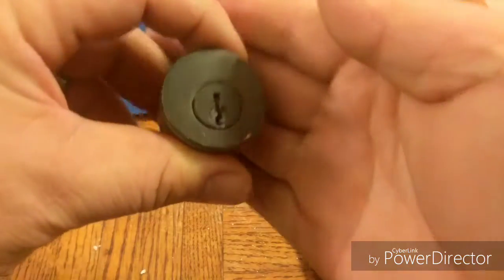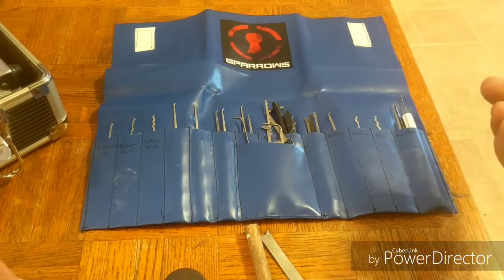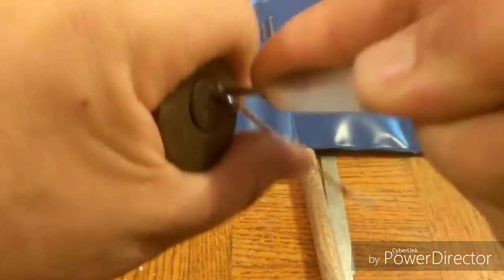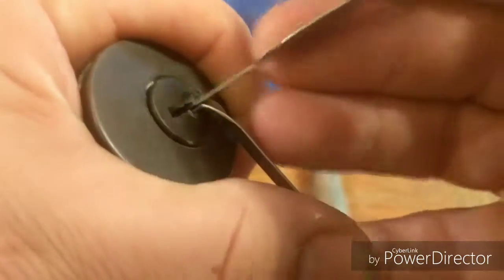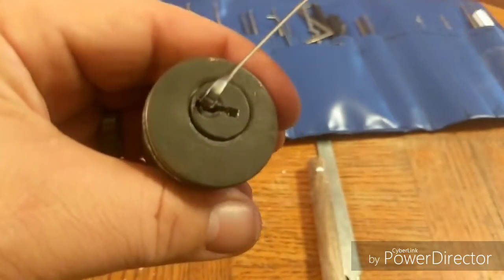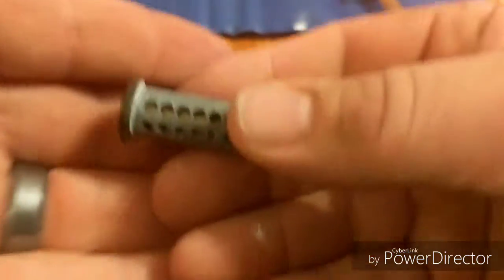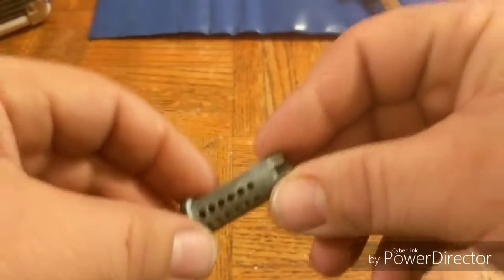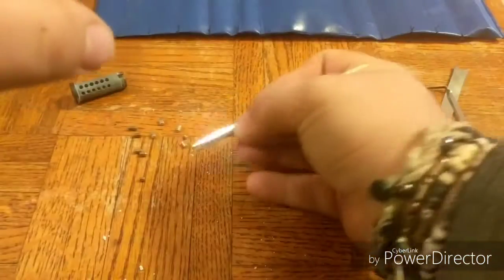Kwikset TITAN Picked & Gutted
A true clash of the Titans! Sparrows Medusa wins against a Kwikset TITAN. Rock out with your lock out!